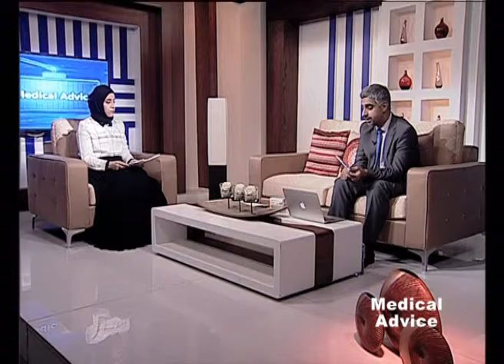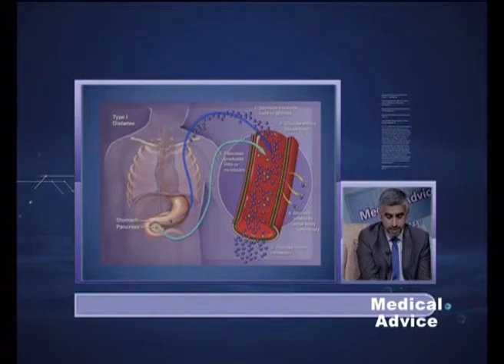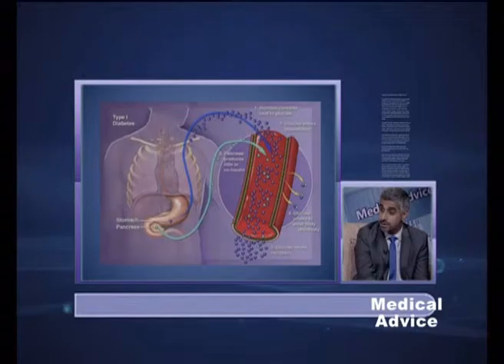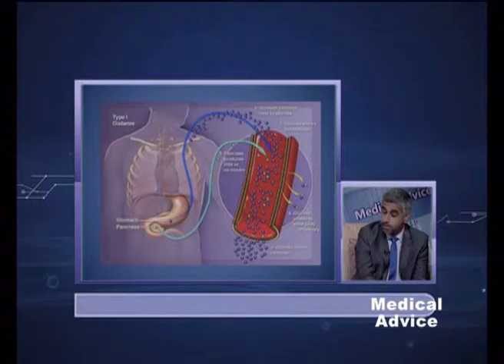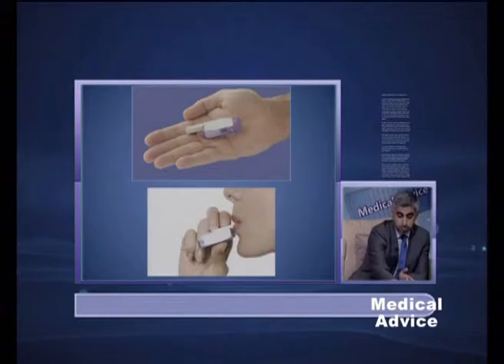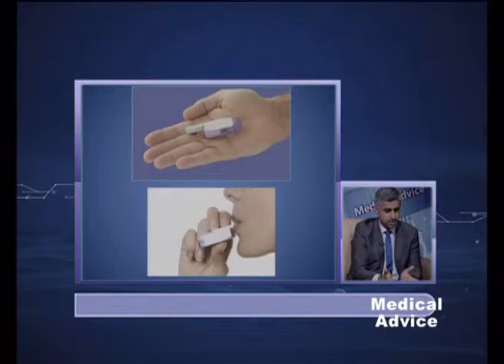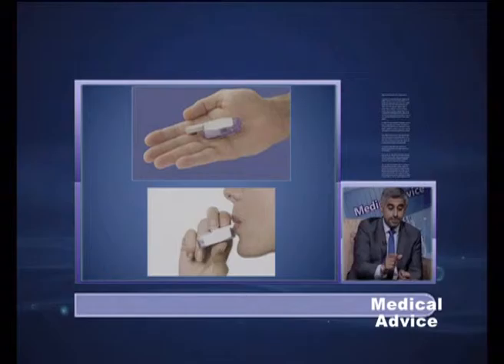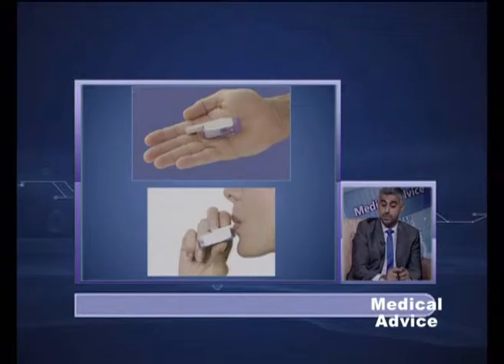Medical Advice TV Show - KTV2 Featuring Dr. Thamer Elessa